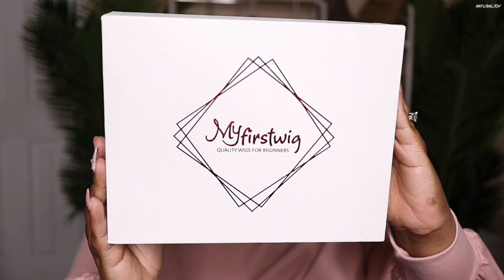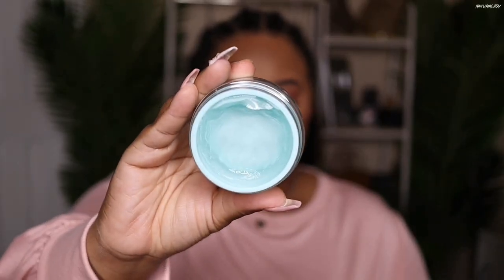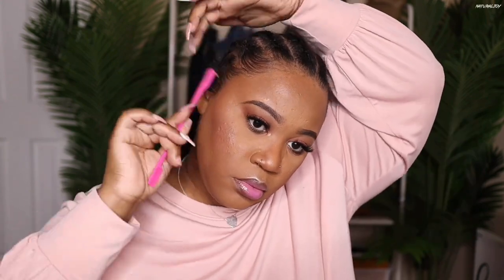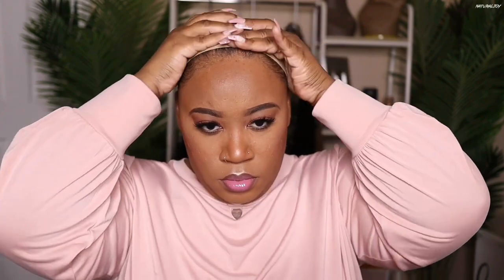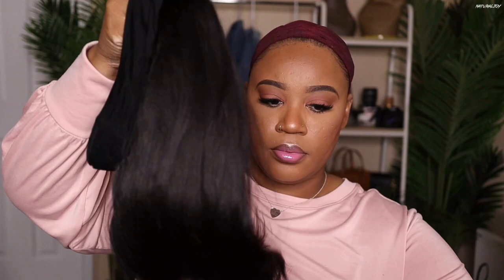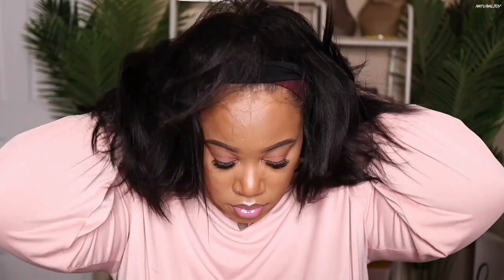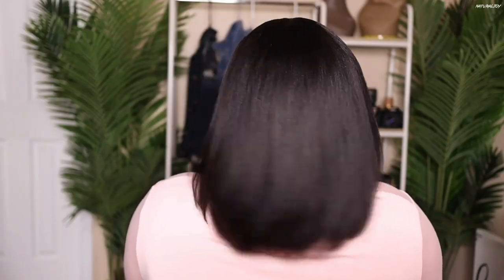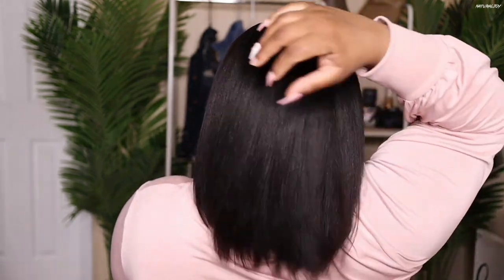Perfect For Everyday😍!!! | Super Natural & Beginner Friendly | Yaki Bob Headband Wig | Myfirstwig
Shop the same Headband wig

√ NO EDGE AVAILABLE
√ ABSOLUTELY SECURE

HEADBAND WIG - TARA - HUMAN HAIR YAKI BOB HEADBAND WIG - HBW005

Ruby Kisses Powder:

Deep Waver:

Babyliss Flatiron:

Kipozi Flat Iron:

Affordable HotComb:

Wand Curler:

Mini Blow Dryer:

Wig Stand:

Aussie Moist Shampoo & Conditioner:

Sleek & Shine Serum:

Curl Cream:

spray Bottle:

Bleaching Powder:

lotta body curl mousse:

She is bomb fuse foam:

Olive oil fix it spray:

Bed Head Super Hold Spray:

Got2b High Hold Spray:

Wax stick:

Ebin New York Spray: